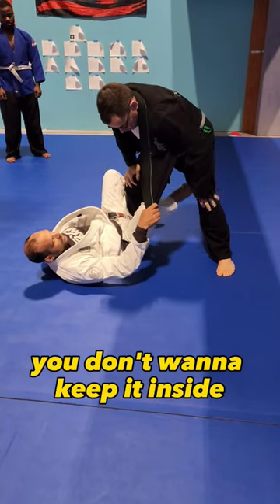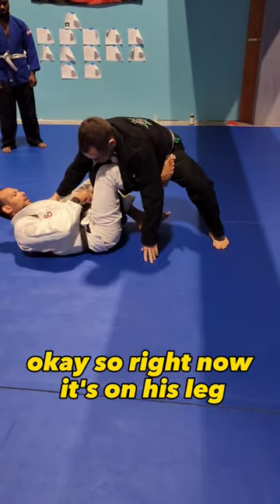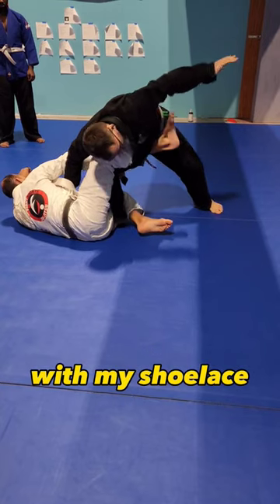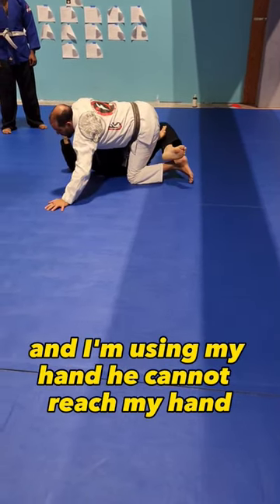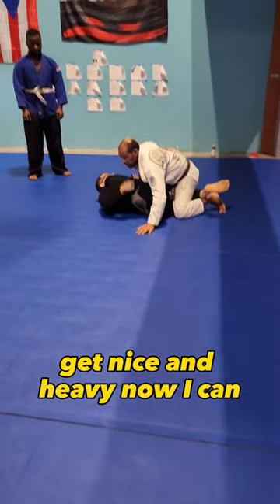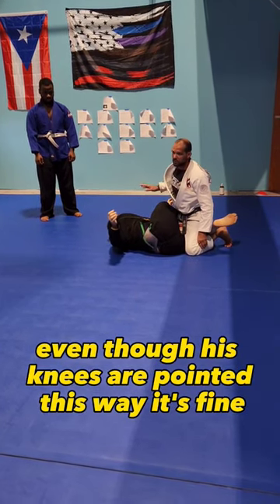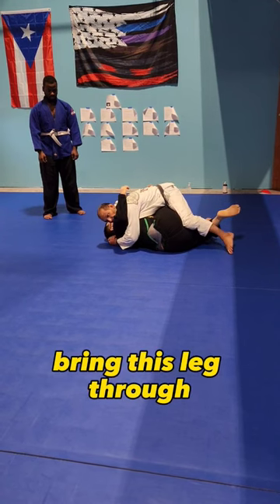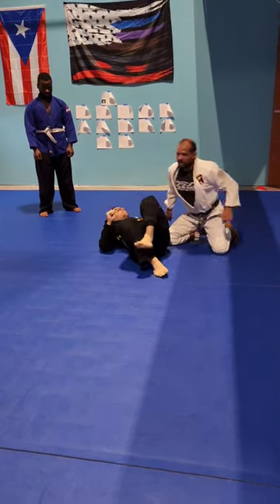Worm guard 3x world champ prof Marcio Silva. Find his loop choke encyclopedia at bjj fanatics